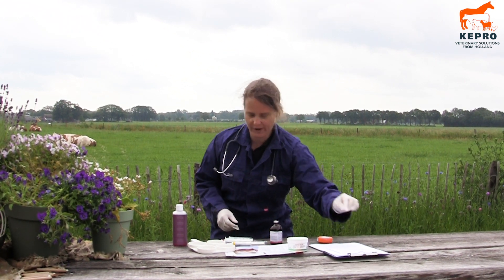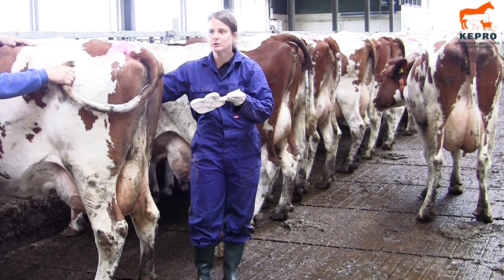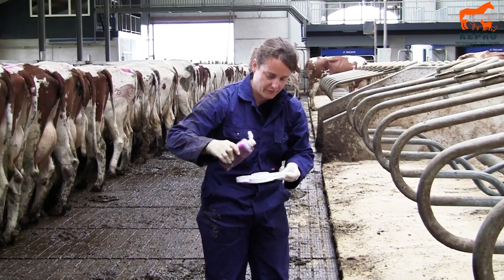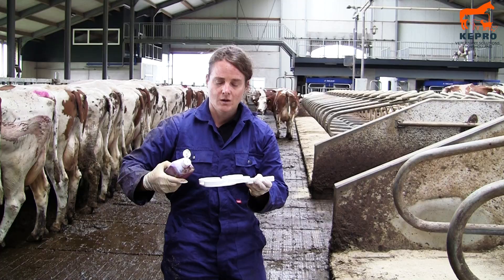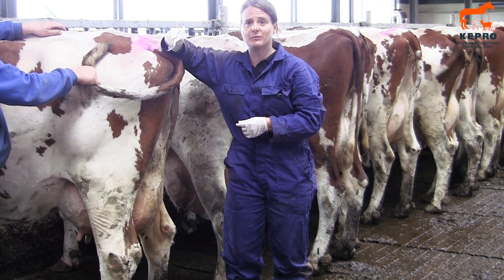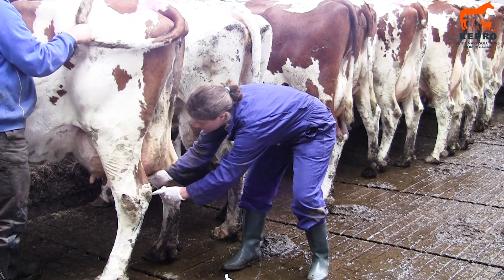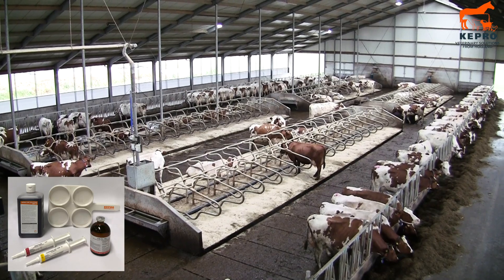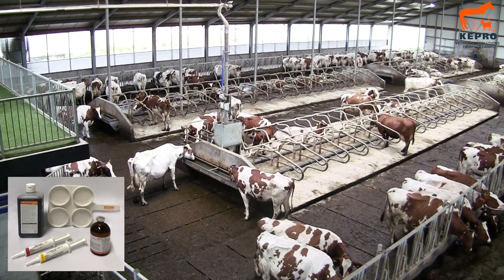Udder care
Step-by-step plan for treatment of subclinical mastitis.
Subclinical mastitis is a hidden expense for the dairy farm. With mastitis occurring at a rate of some 30% every year, the condition is a major inconvenience and cost item for the dairy farm. Good milk starts with a healthy cow. Good udder health care equals better milk production and more revenue.